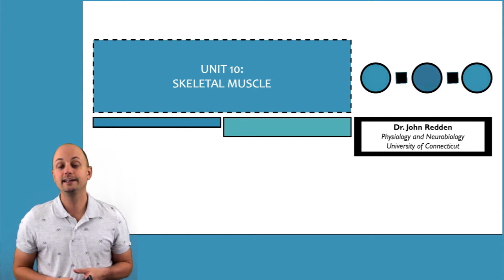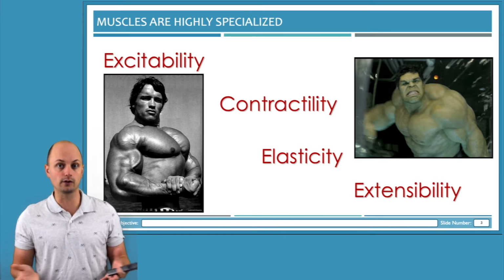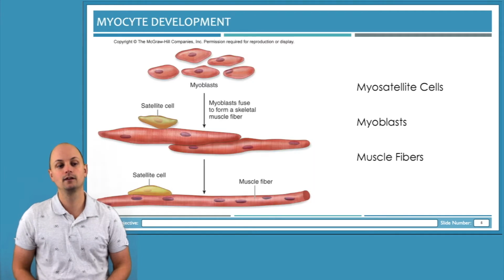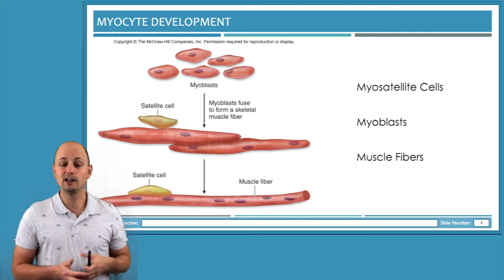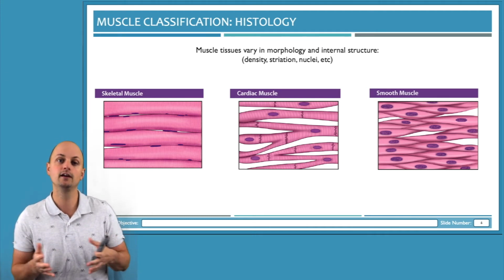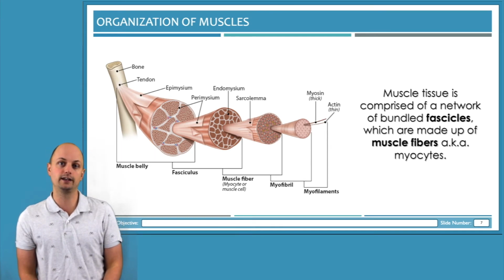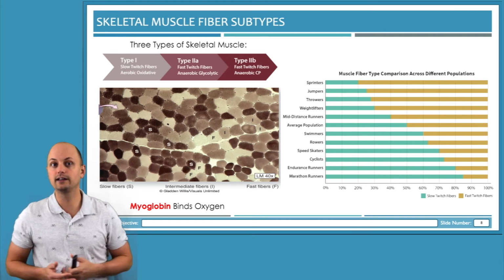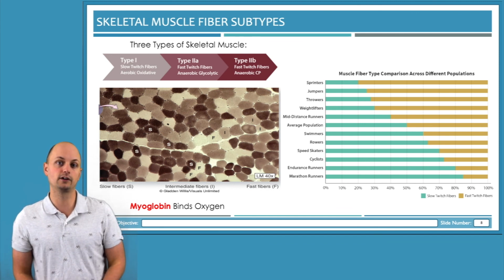Unit 10: Part1